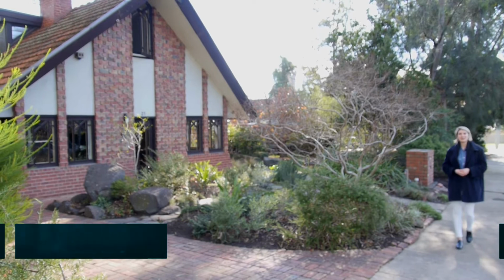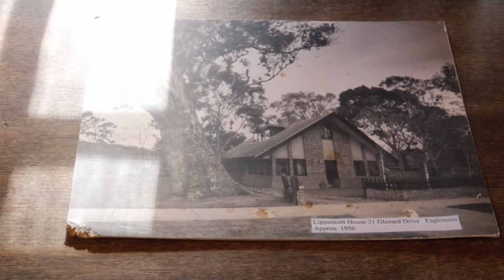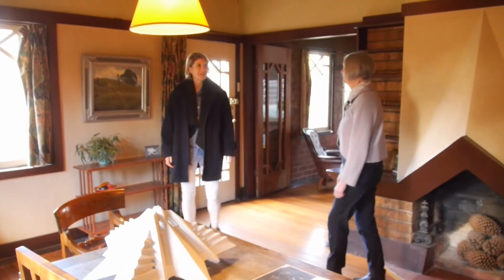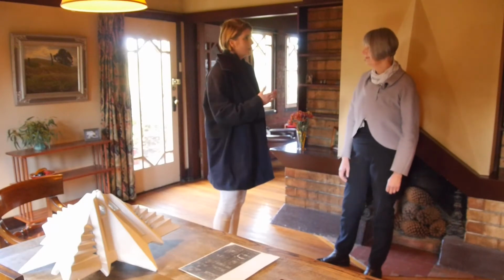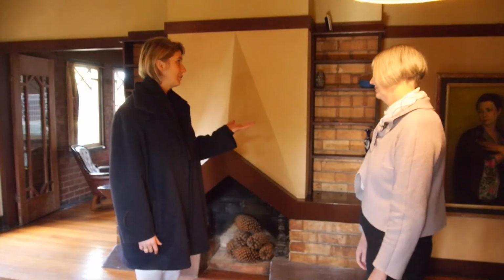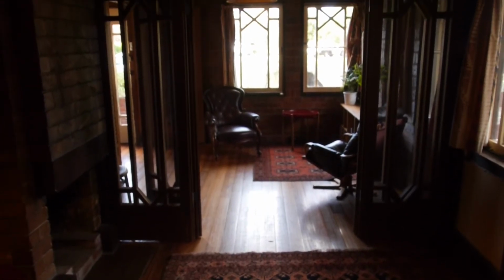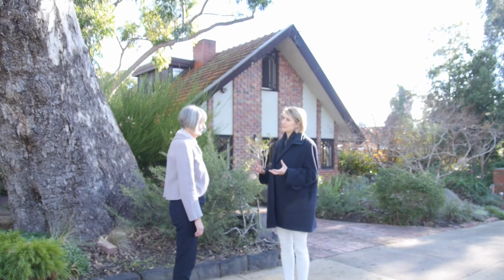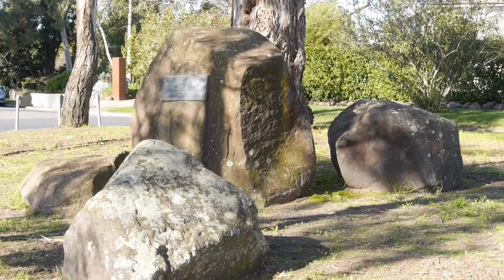Sacred Spaces Lippincott House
Sacred Spaces Melbourne
Melbourne Architecture
Historical Homes